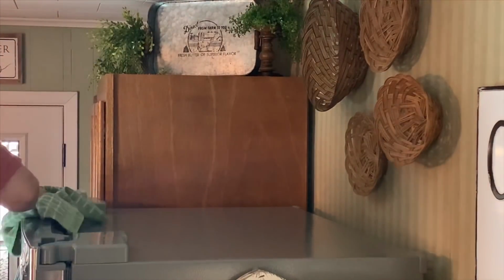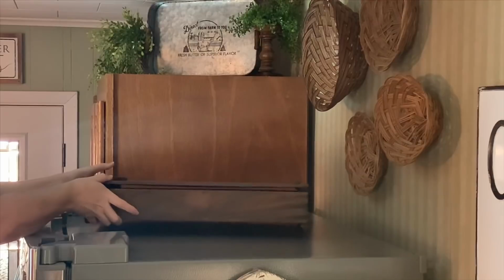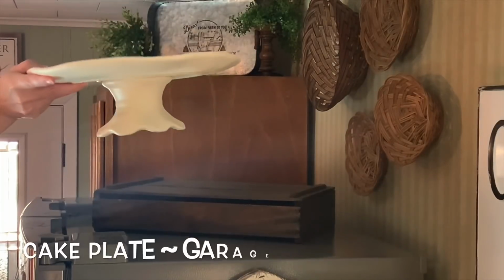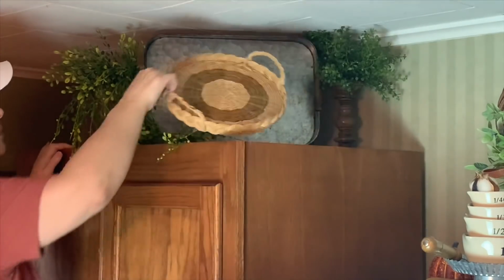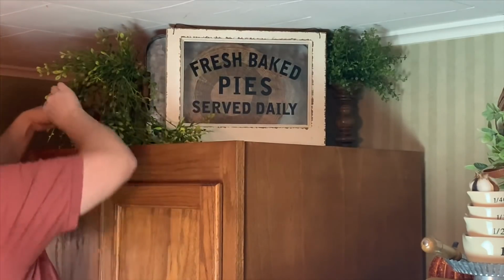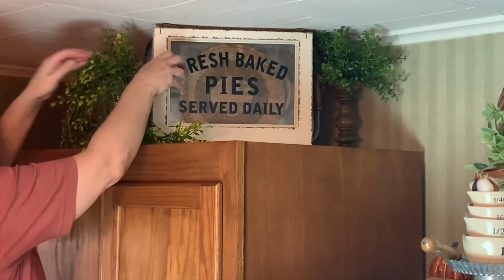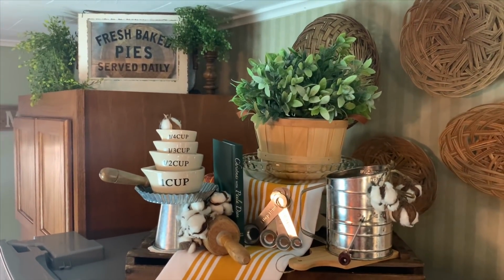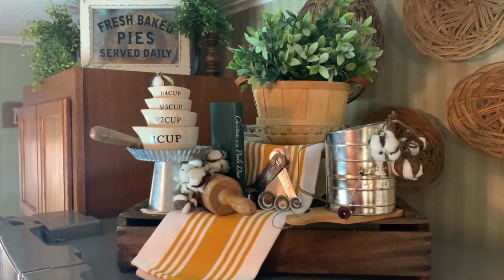FARMHOUSE FALL DECORATING WITH THRIFTED DECOR 🍁THRILLED THRIFTER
Hey y’all , today I’m decorating a part of my kitchen for Fall. I love to decorate the top of my refrigerator, so today I’m doing some farmhouse fall decorating. I hope it gives you some inspiration to decorate with some thrifted decor pieces somewhere in your home.